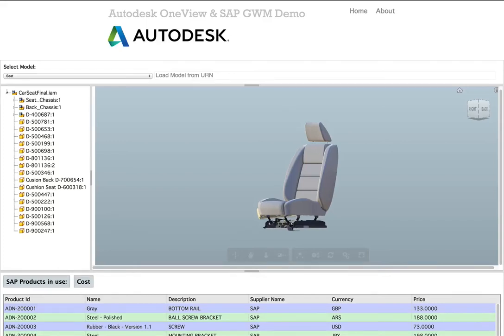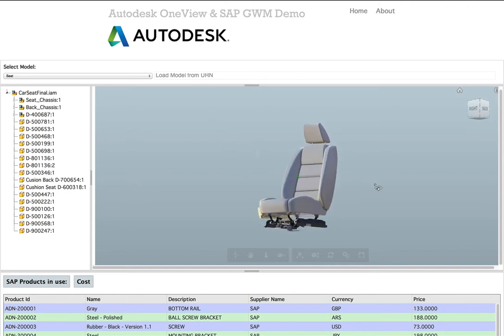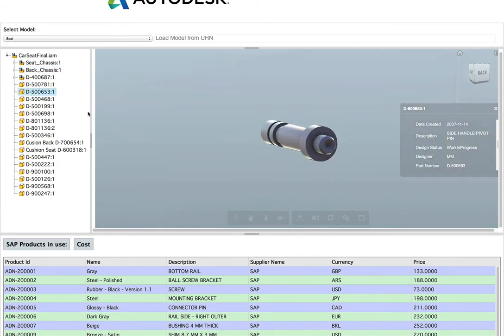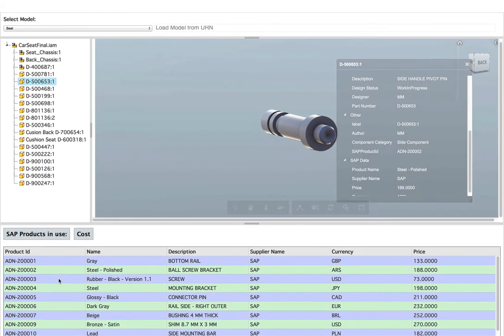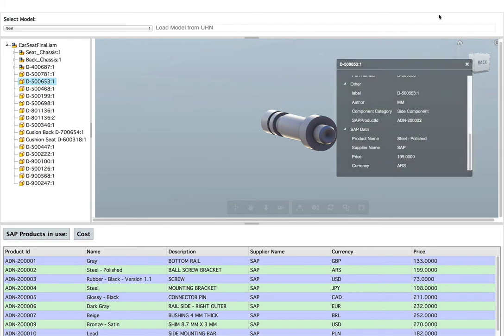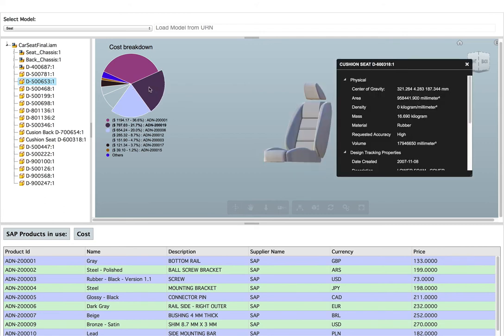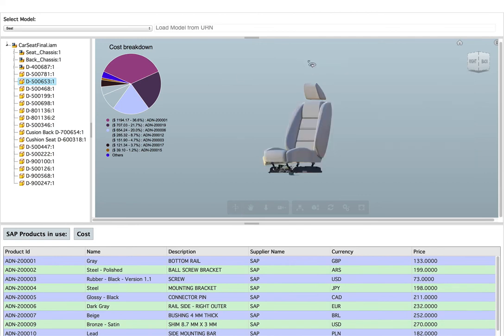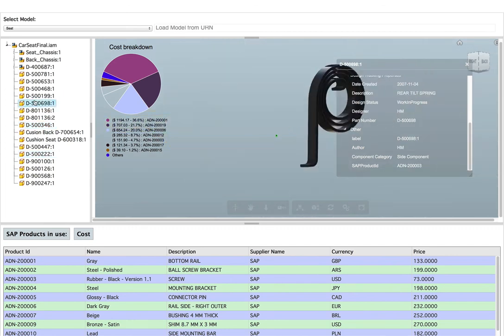View & Data API SAP sample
A short walkthrough of the View & Data API SAP sample, which demonstrates how to link objects in a model to an external database. and a live hosted version is available Find out more about the View & Data API at developer.autodesk.com.